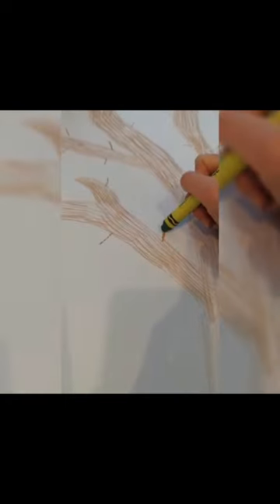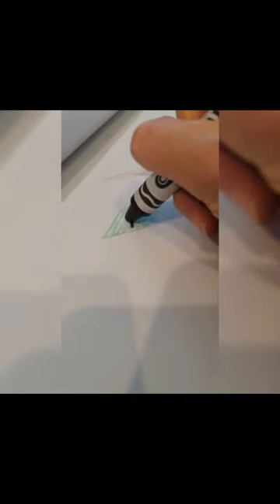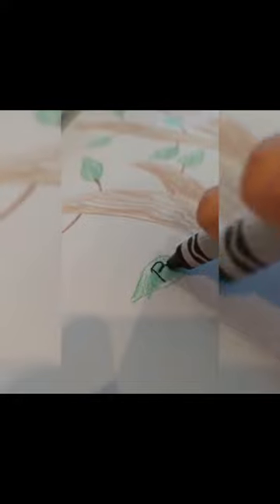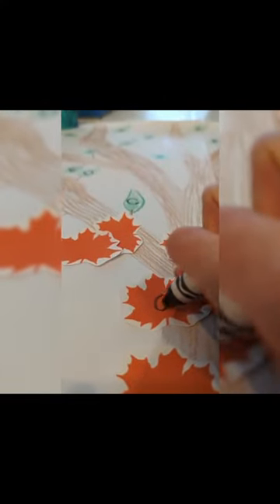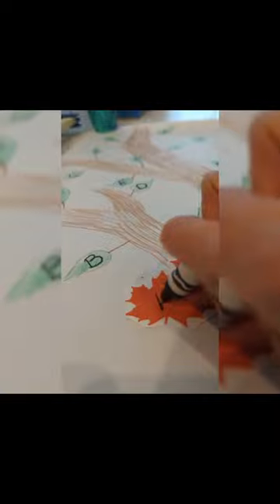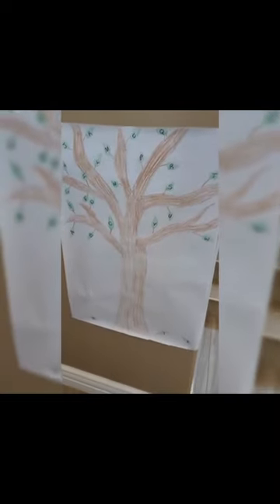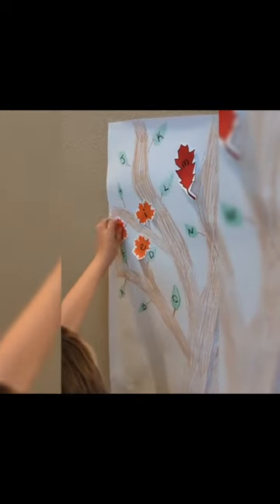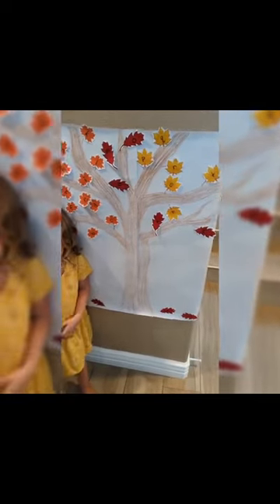Fall UPPER and Lowercase Letter Matching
Turn a summer tree into a beautiful Fall tree by matching upper and lowercase letter leaves.